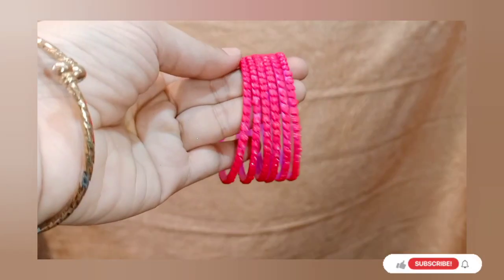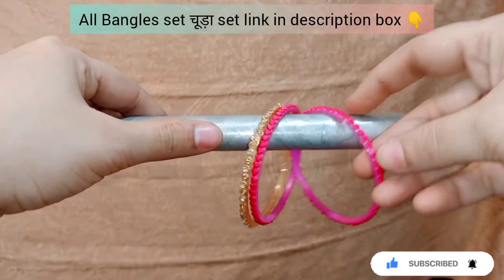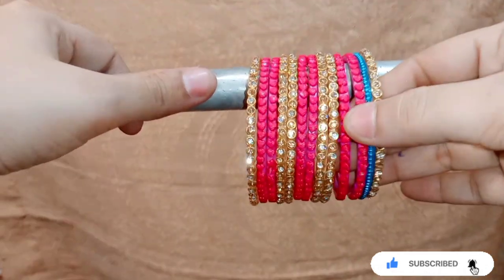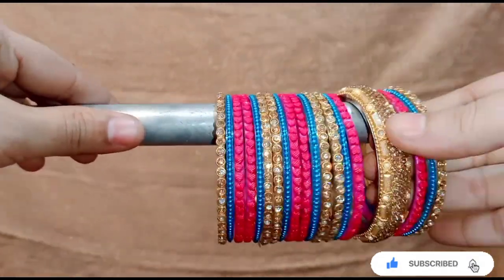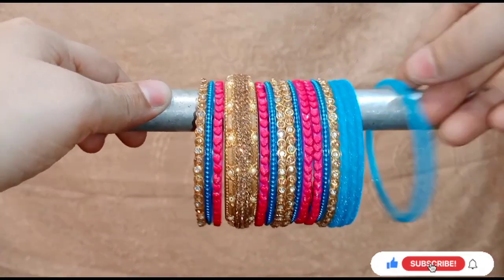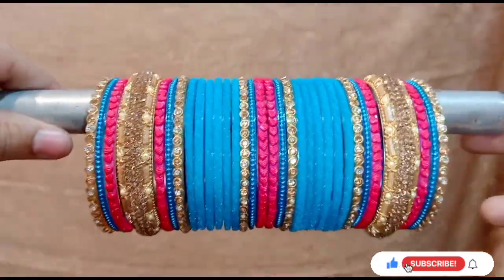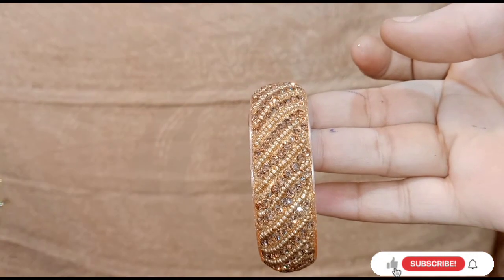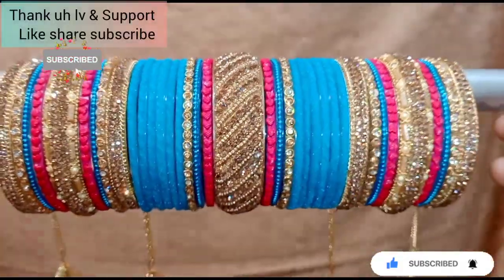चूड़ी का सेट लगाओ 3 मिनट में सुंदर डिजाइन से लहंगे के लिए Bridal Bangles सेट chudi set kaise banaen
Hi guys kaise ho ap sab I hope ap sab ache honge| video acha lga ho to plsssss video ko like zaroor karna channel ko subscribe karna mat bhulna pls. aage bhi apko new new Bangles set video milte rahenge. koi set banana hai apka to comment down 👇 dear. thank uh.

pls support me guy's 💜🙏
thank uh